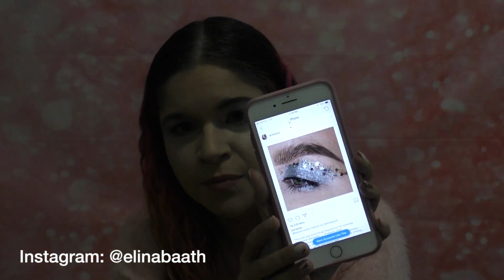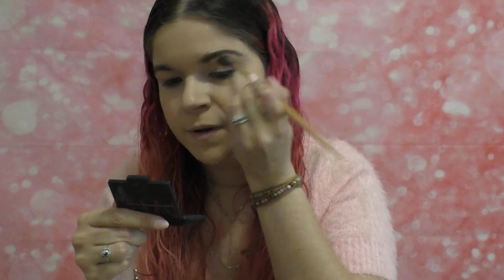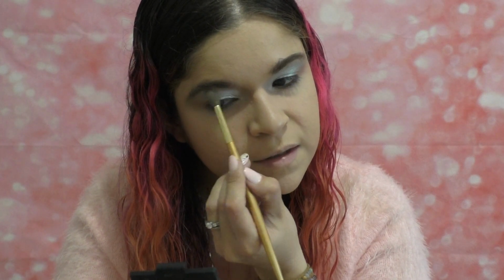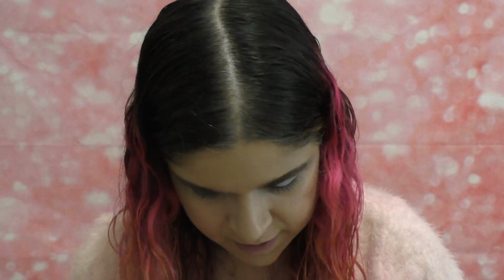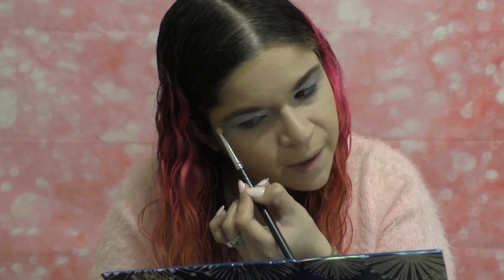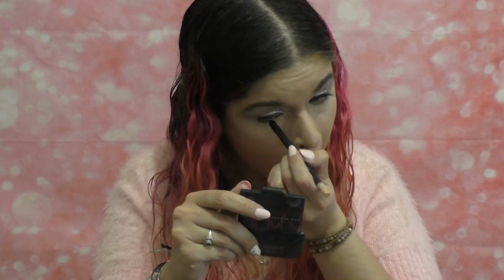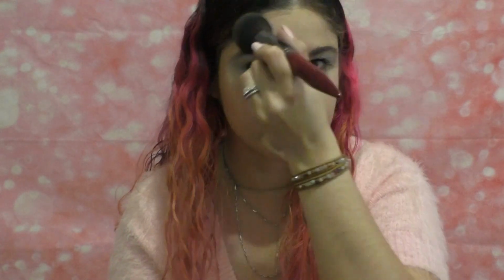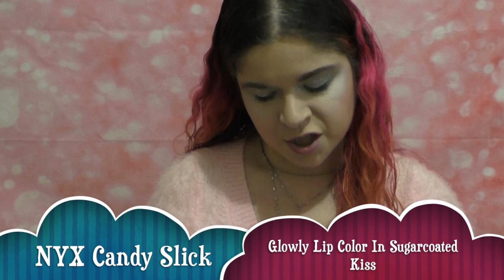Snow Angel Glitter Glam Makeup Tutorial | Colourpop Glitterally Obsessed Body Glitter Coloured Raine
Hey Fan Girls and Boys!

This video is a makeup tutorial.  It is a metallic and glittery silver eye look with soft glowy cheeks and lips.  In this video I use the new Colourpop Glitterally Obsessed Body Glitter in the shade Star Party.  I also use eyeshadows from Coloured Raine and Lime Crime.

I love this look because it is not the typical heavy crease and wing liner super glam look, but rather something fun, sparkly, soft, and pretty.  Perfect for the holidays!

Products I Am Wearing:

EYES:  First Aid Beauty Hello Fab Bendy Avocado Concealer.  Lime Crime Venus XS Palette (Silver Palette, Light Matte Taupe Shade).  Coloured Raine single eyeshadow in Flashing Lights.  Coloured Raine Cheers to the Beauty Palette (Diamond Jubilee and Boudoir).  Colourpop Gliterrally Obsessed Body Glitter in Star Party.  Colourpop Super Shock Eyeshadow in Flamingo.  Japonesque Nude Eyeliner.  Urban Decay Subversion Lash Primer.  Sephora Lash Craft Mascara.

BROWS: Maybelline Total Temptation Brow Pencil in Soft Brown. Milk Makeup Kush Fiber Brow Gel in Dutch.

FACE: Jane True Believer Soft Matte Foundation in Light with Farsali Rose Gold Oil mixed in.  NARS x Christopher Kane Blush in Silent Nude, Essence Silky Touch Blush in Adorable.  Black Moon Cosmetics Moonlighter in Squid.  Huda Beauty Overachiever Concealer in Meringue.

LIPS: Colourpop Lippie Pencil in Contempo and NYX Candy Slick Glowy Lip Color in Sugarcoated Kiss.

Sweater by American Apparel.  Necklace from Urban Outfitters.